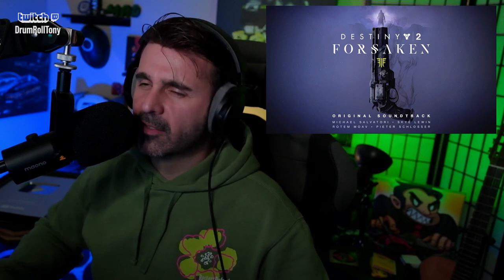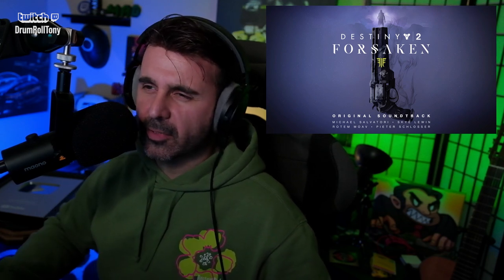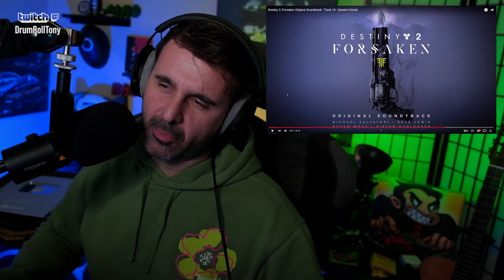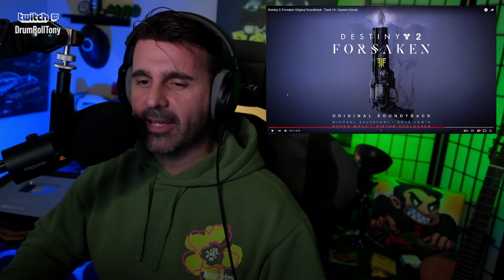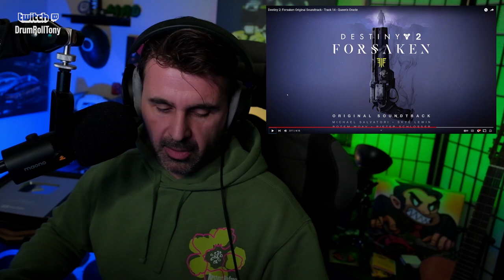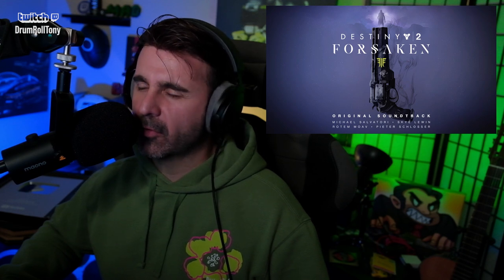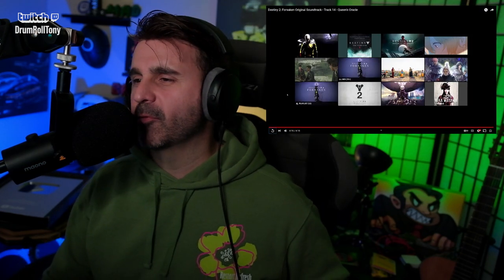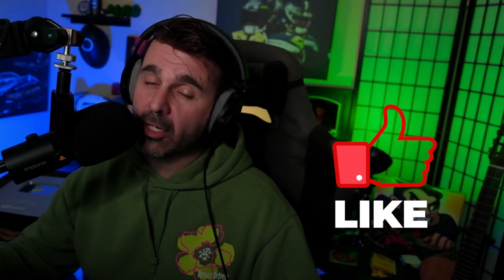MUSIC DIRECTOR REACTS | Queen's Oracle - Destiny 2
I want to hear a top 12 Drumcorps horn line play this!